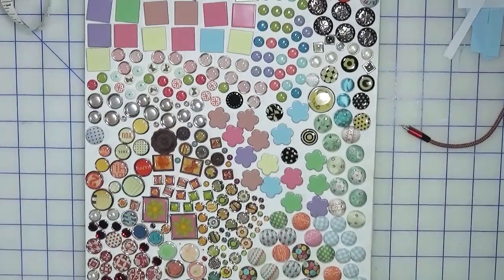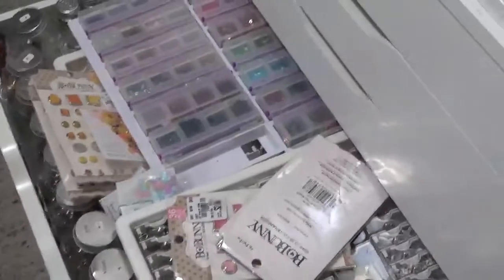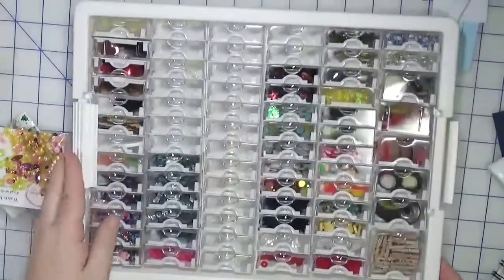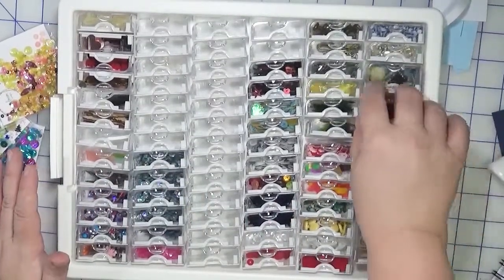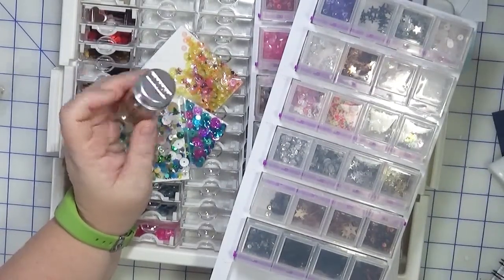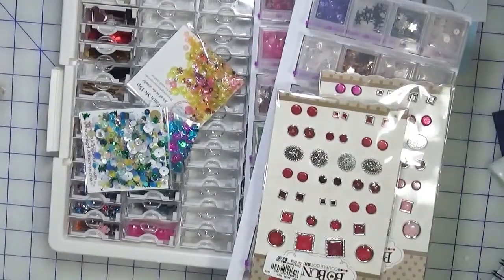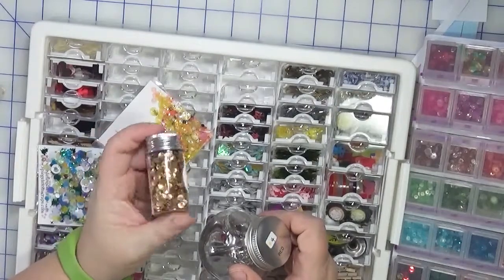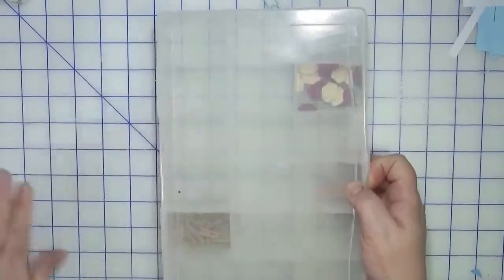Craft Room Organization 2020| Brads, Eyelets, Sequins, Etc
It's time to get my small embellishment drawer in my Alex Drawer Unit sorted out...

Bead Tray:
Craft Mates Locking Container (similar to what I use)